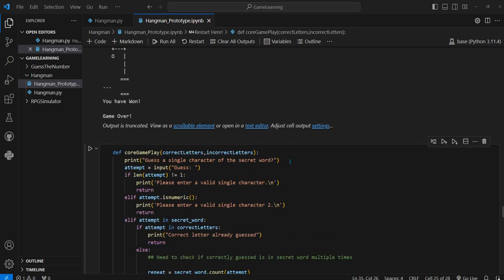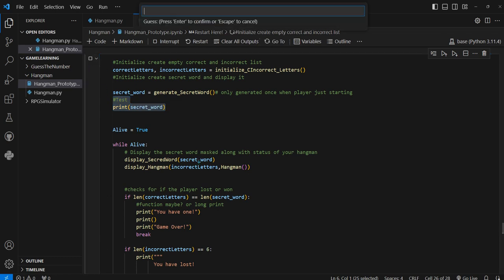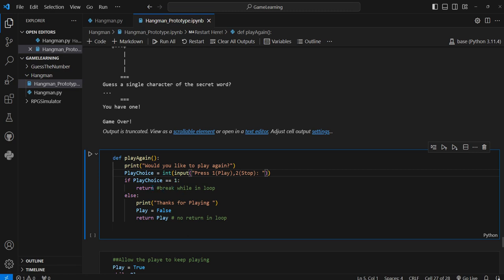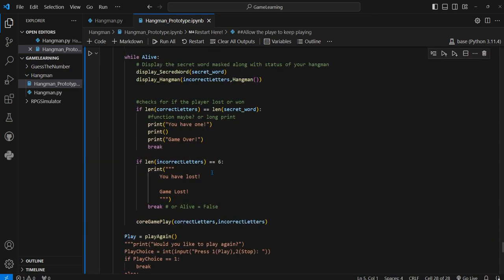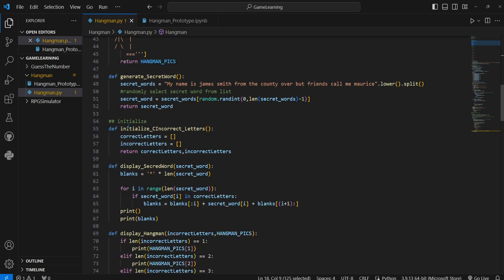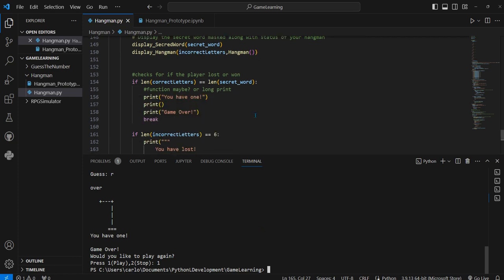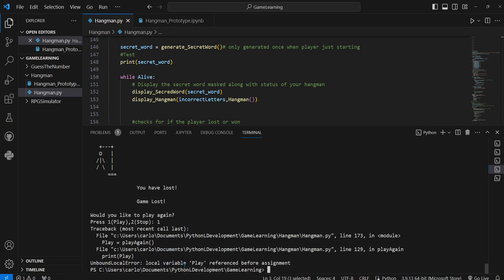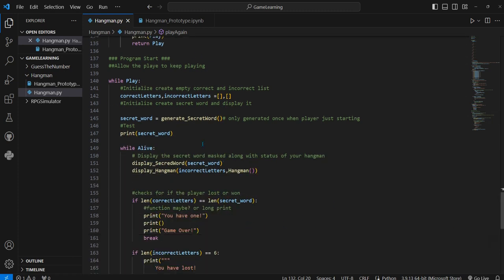Python Hangman 3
Adding replay and putting everything together in one file after prototyping it in jupyter notebook. Trouble shooting regarding scope with variables in functions.